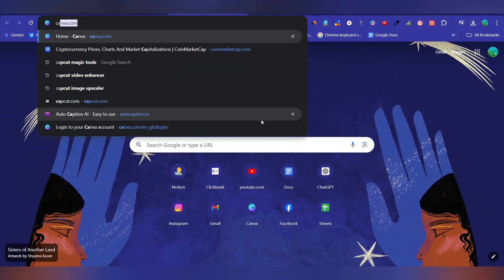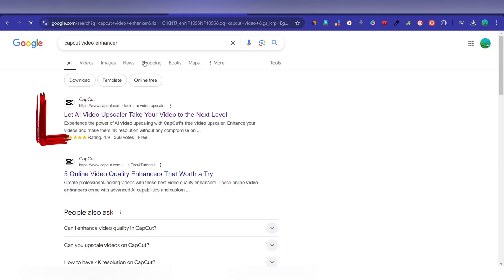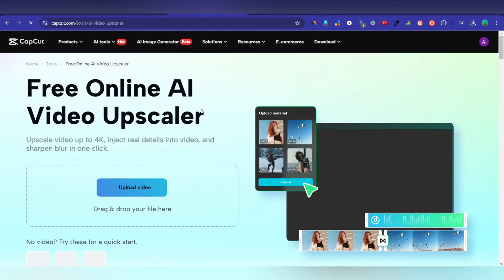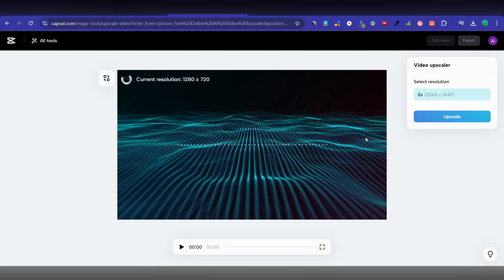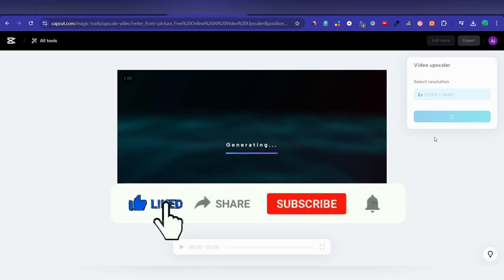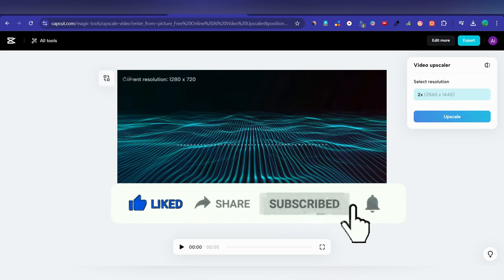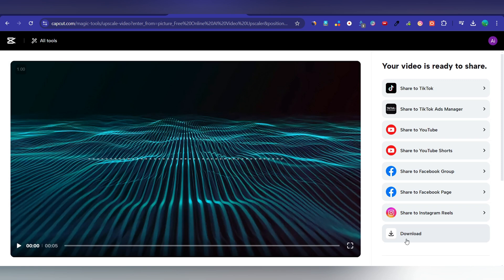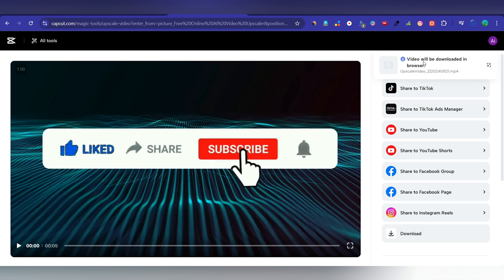How to Upscale Video Quality Online Ai FOR FREE | Ai video Enhancer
Looking for a free AI video upscaler? This tutorial will guide you through the process of enhancing video quality online using powerful AI tools. Learn how to upscale resolution, reduce noise, and improve overall video clarity without spending a dime!
Websites Mentioned in the video